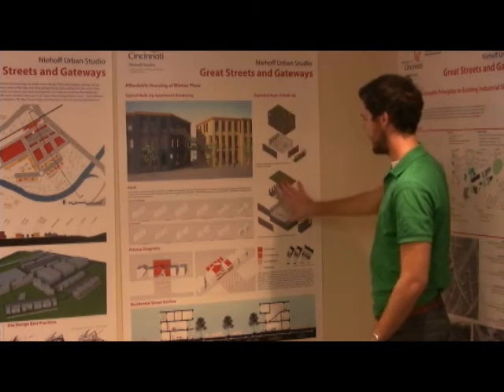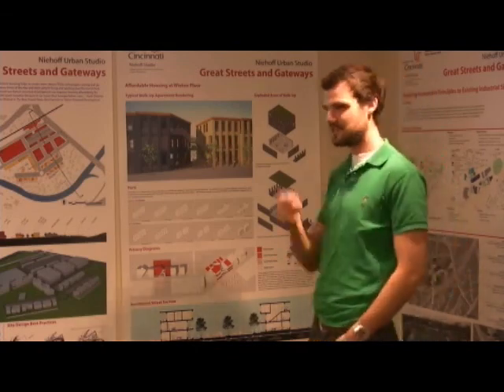Affordable Housing at Winton Place Part Two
This project presents building design solutions for the implementation of affordable housing on the southern section of the neighborhood, creating a vibrant and livable district.